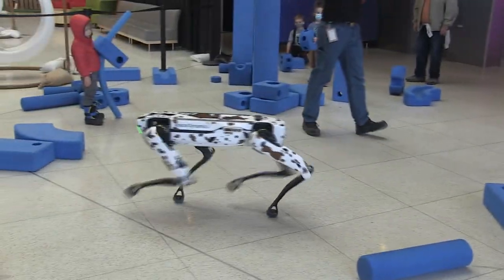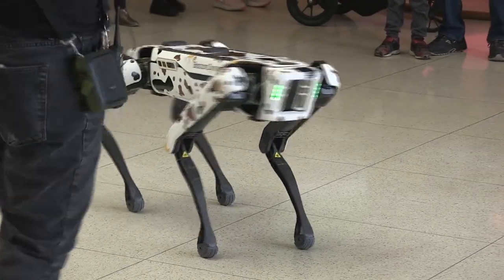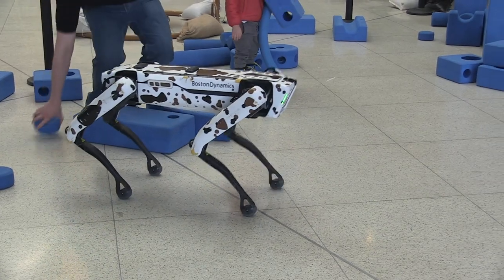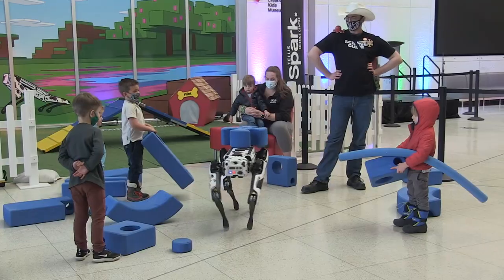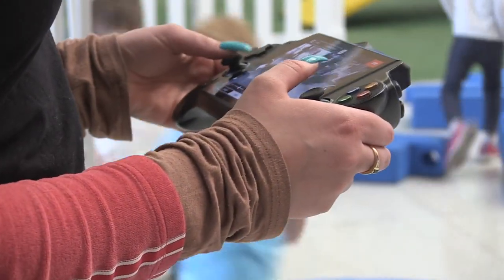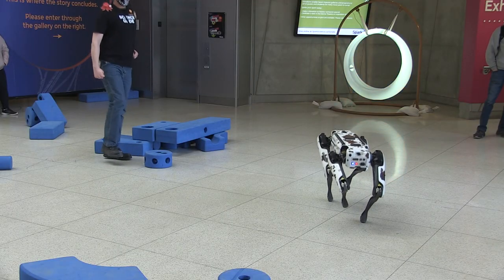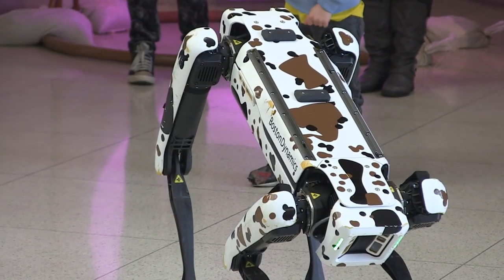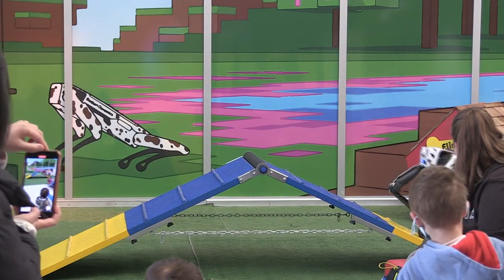Telus Spark's new robotic dog Flint leading kids to science and technology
It may not be furry, cute or cuddly, but Flint the robot dog is still inspiring the kind of interest and attention from kids that one would expect from any young pup.